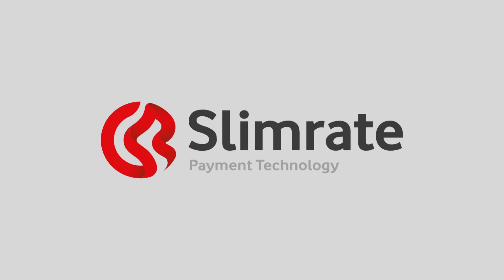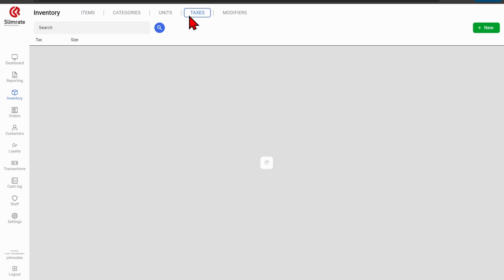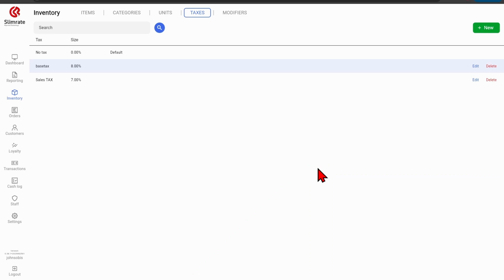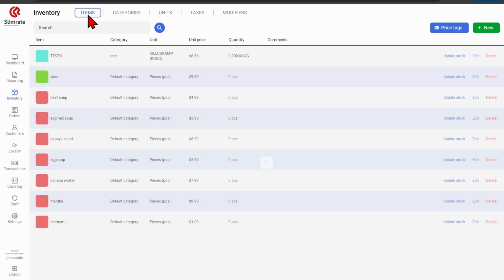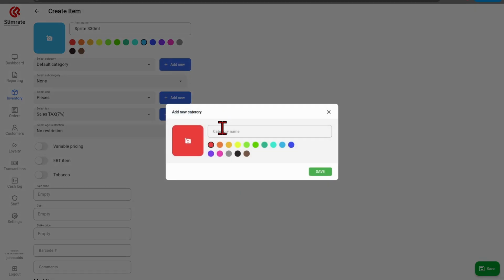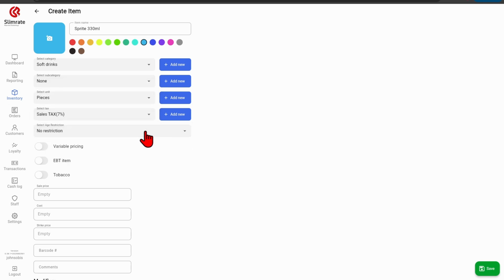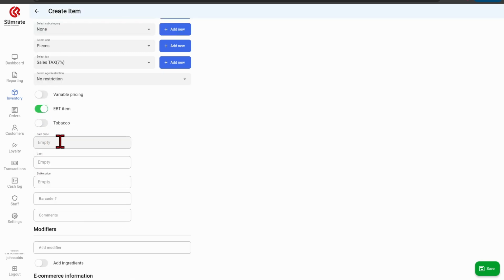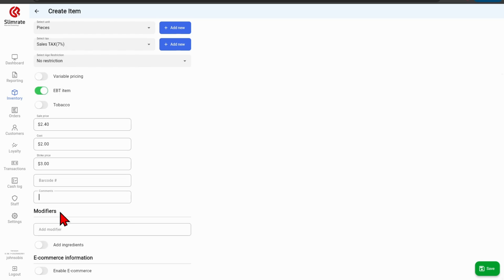Slimrate Basics 9 New Tax & Item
Learn how to add a new tax and create an item with this tax in the Slimrate POS system!
 This step-by-step guide will show you how to set up different types of taxes, assign them to products, and use advanced options like variable pricing, EBT, tobacco, discounts, barcodes, and more.
Easily manage your taxes and inventory—Slimrate helps make business simple!